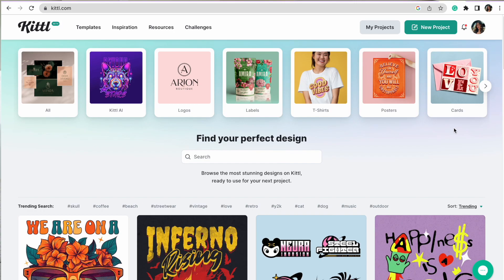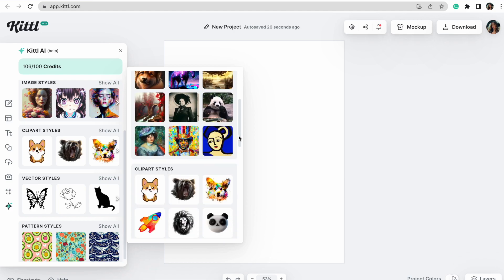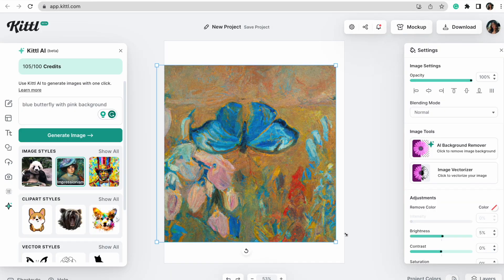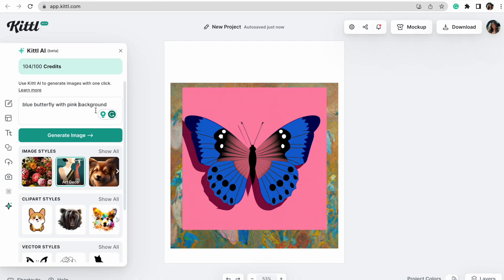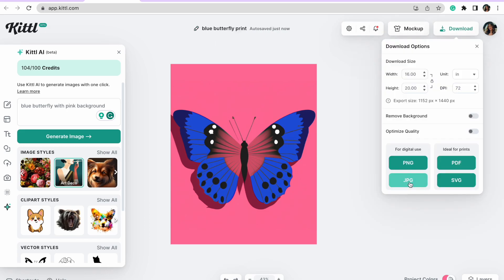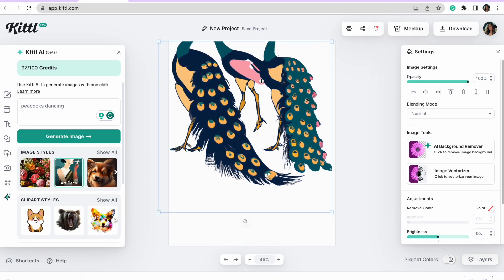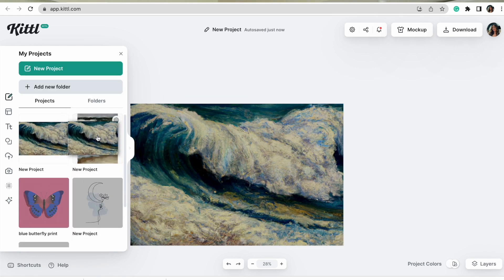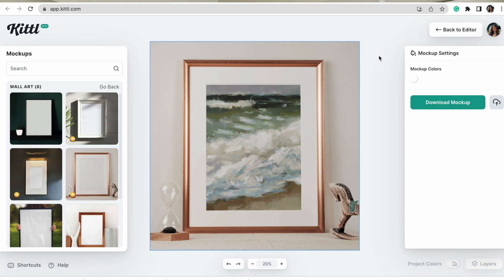EASY SIDE HUSTLE 2023- USING AI | Beginner friendly way to make money online using AI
Here is a way to use AI to sell digital art prints on Etsy!

MORE Etsy tools I love:
Sale Samurai (SEO RESEARCH) - "Mak20"